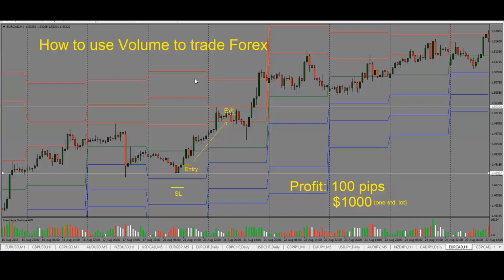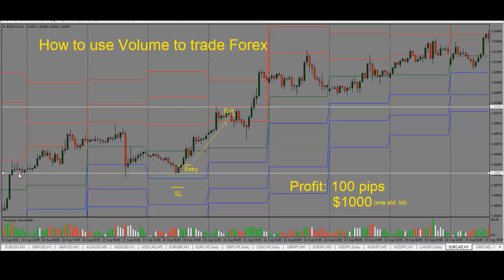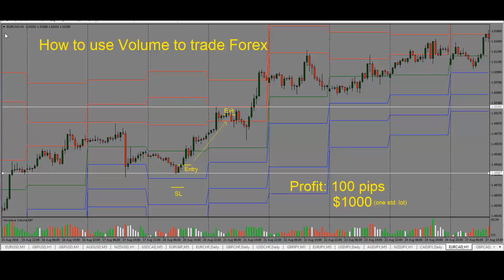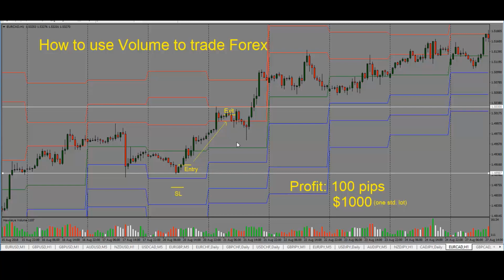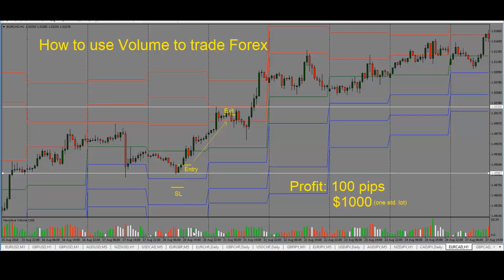Episode 242: How to use Volume to Trade Forex | Best Candlestick Patterns | Forex Trading Tips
Volume is not used very much in Forex Trading, but it can be a very good tool when used with a combination of price action.

Episode Highlights:

Trading (00:41)

Episode Resources:

The indicator is I use is called Hawkeye volume. To learn more about the the Hawkeye indicatorm please visit: